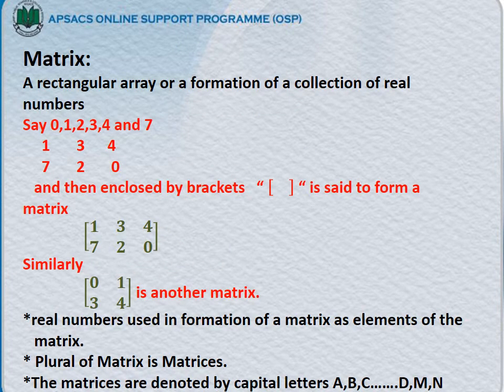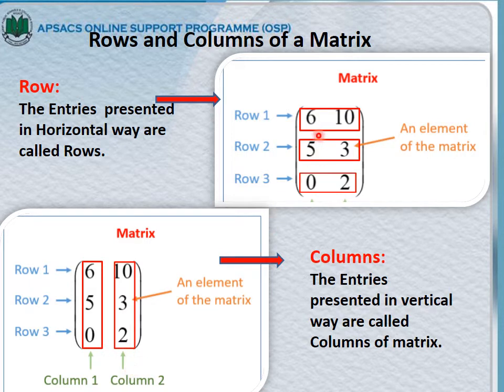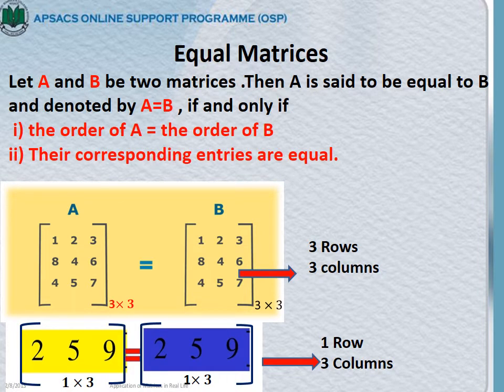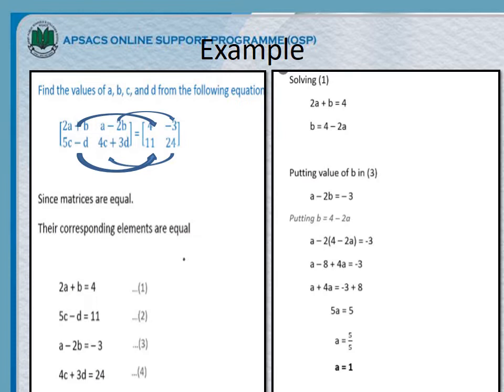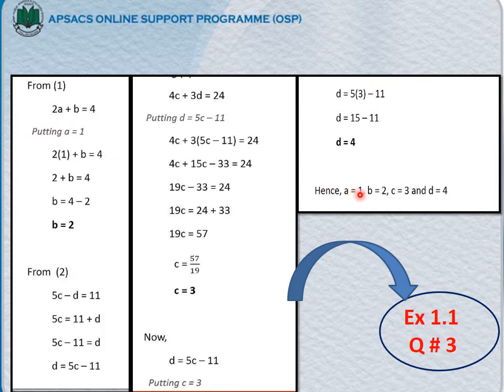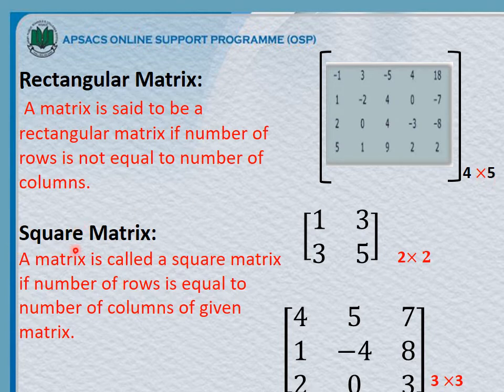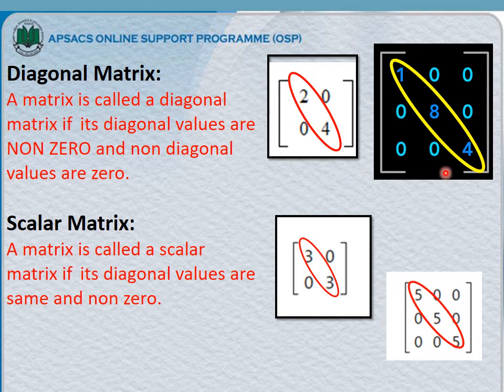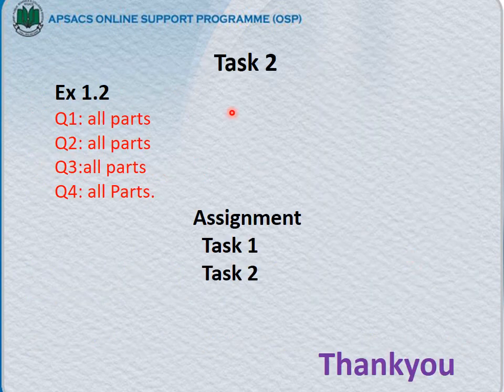Unit 1 || Introduction To Matrices || Types of Matrices || Ex 1.1 , 1.2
Full Presentation on Matrices And Its Types